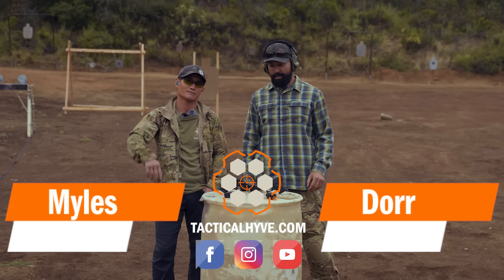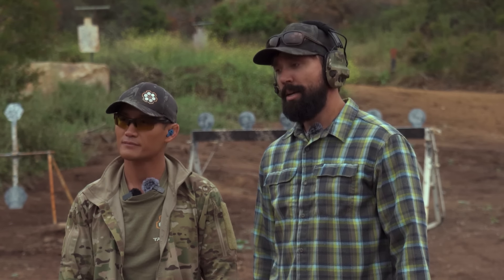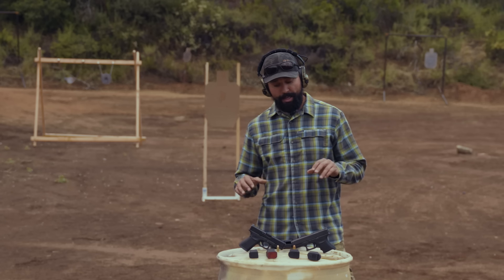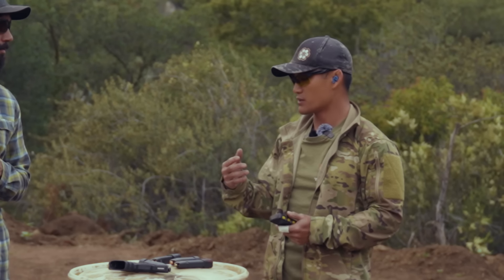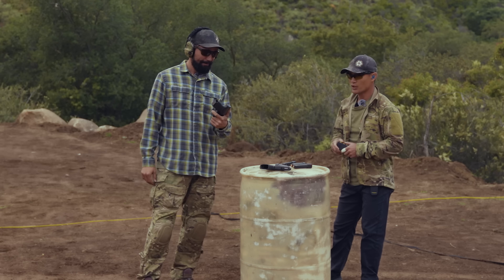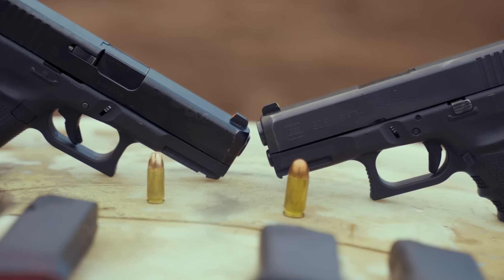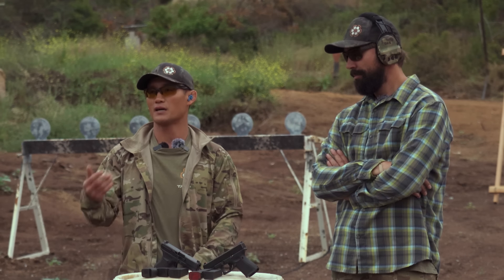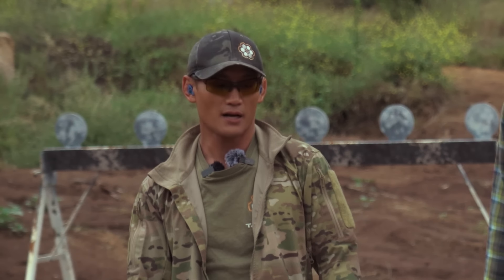9mm vs .45 ACP from a Shooter's Perspective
9mm vs. .45 ACP: hear Dorr and Myles talk about the two calibers from a shooter's perspective.